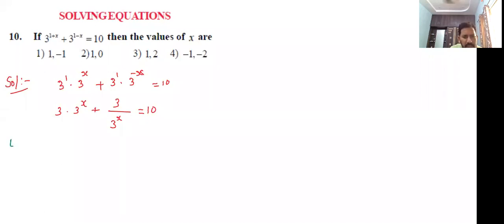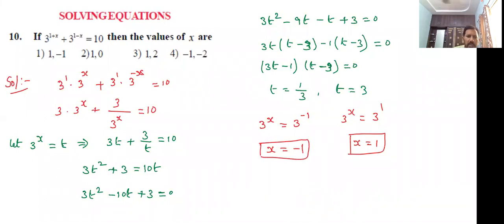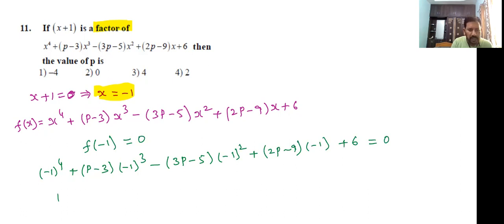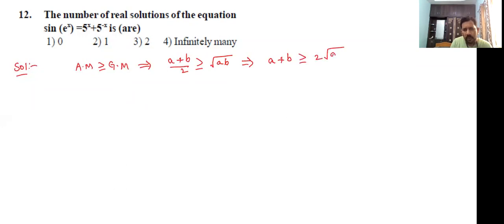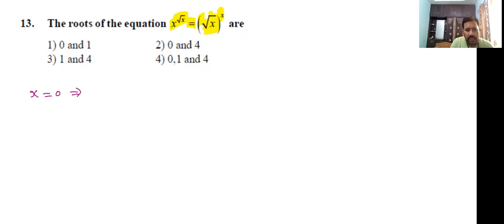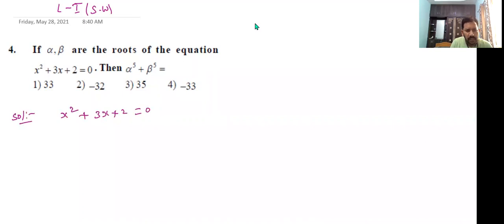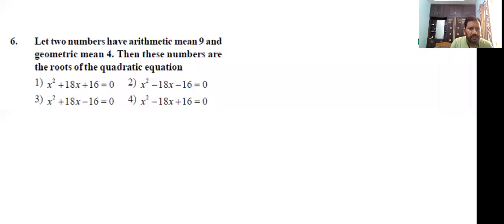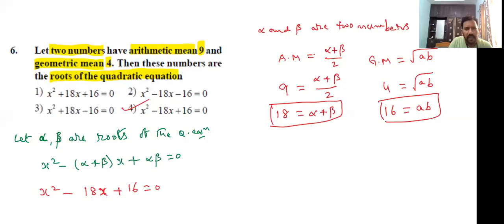Quadratic equations part 4 //Advanced,Mains, Eamcet, Bitsat // INTER,CBSE//CR MATHS CLASS